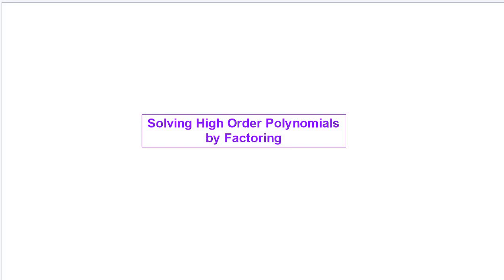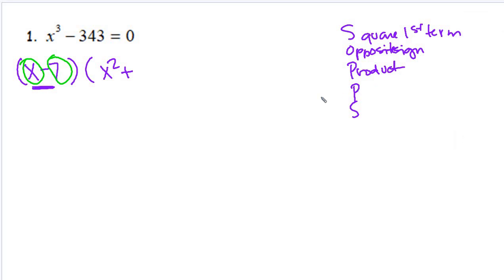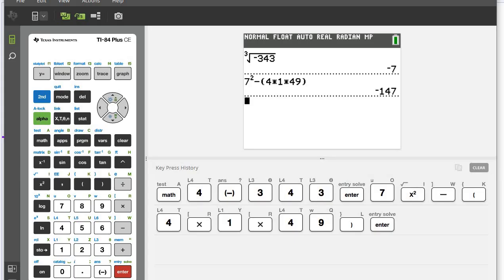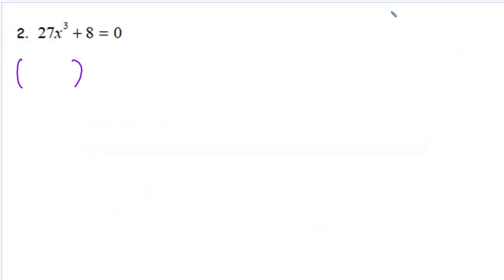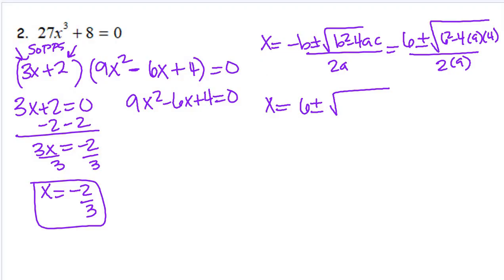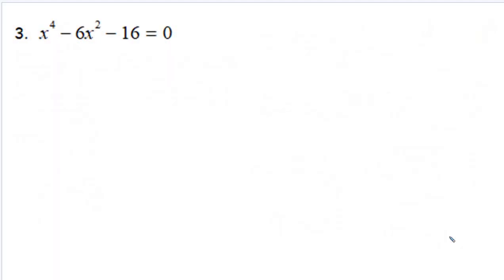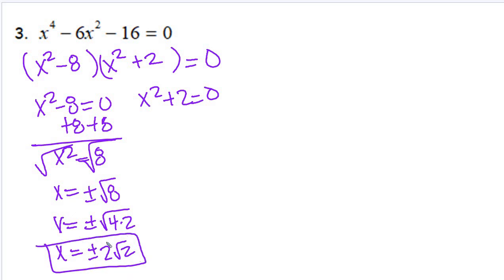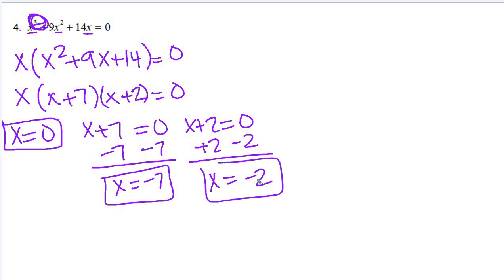Factoring High Order Polynomials